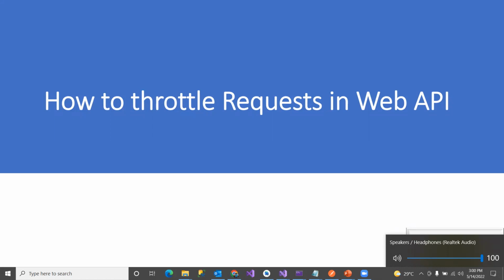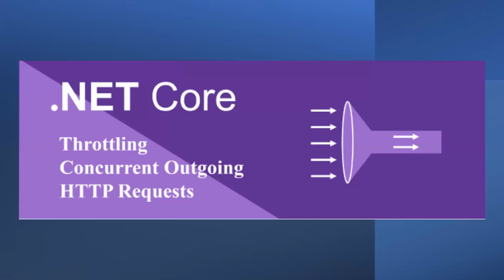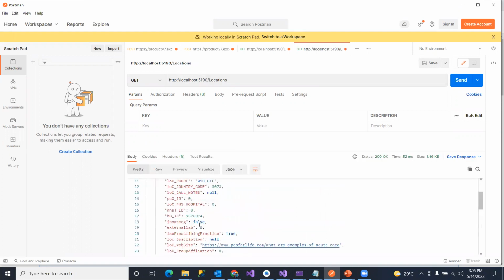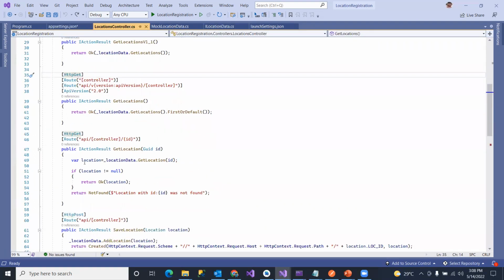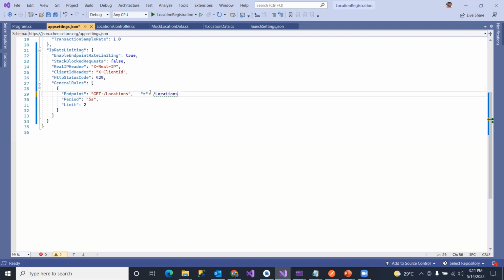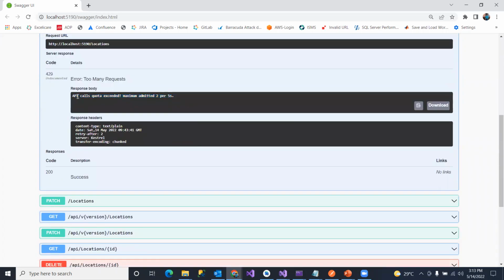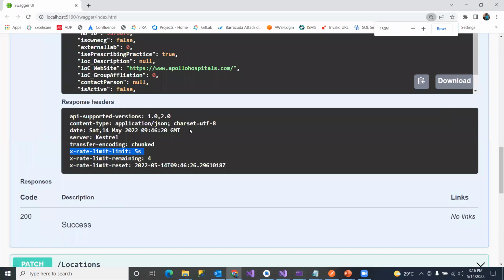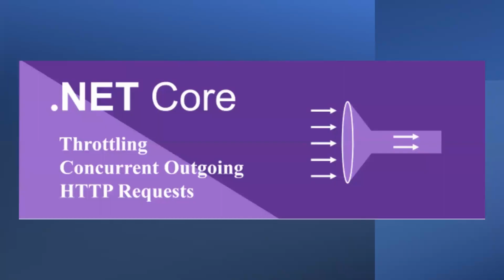API Throttling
Rate Limit implementation for .NET Web API